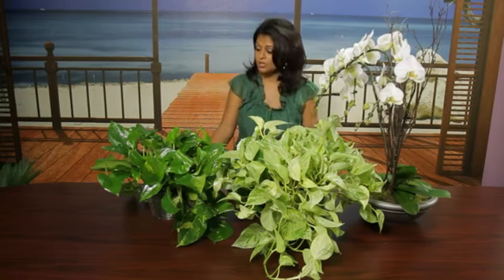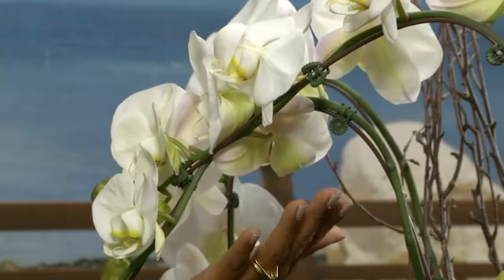How Do I Select a Plant Grow Light?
How Do I Select a Plant Grow Light?. Part of the series: Gardening Tips. How you will select a plant grow light depends on a number of different things, including the plants that will be using it. Select a plant grow light with help from a creative and committed designer in this free video clip.